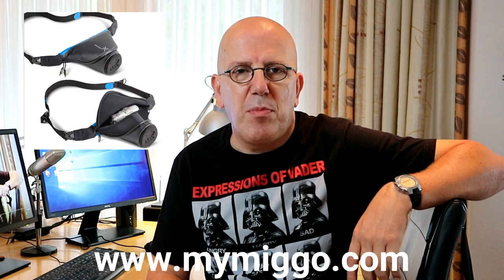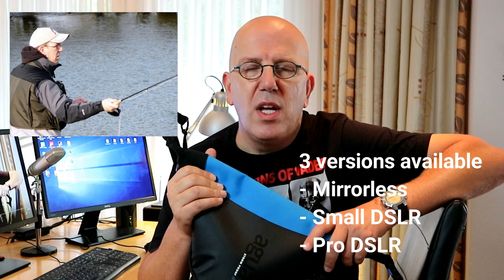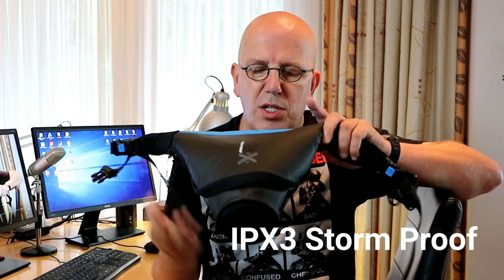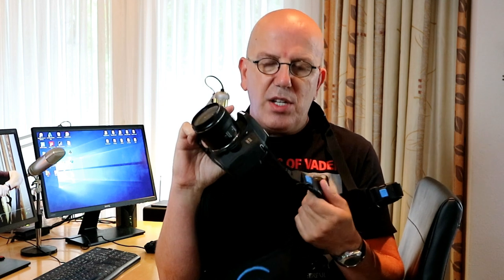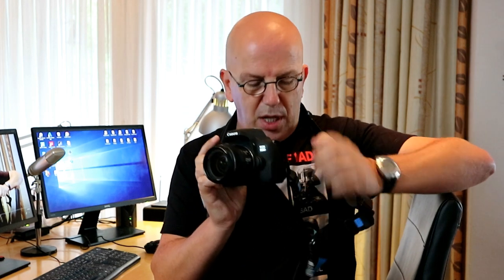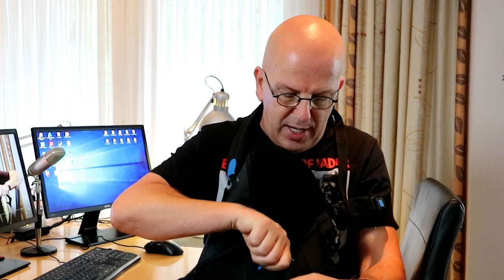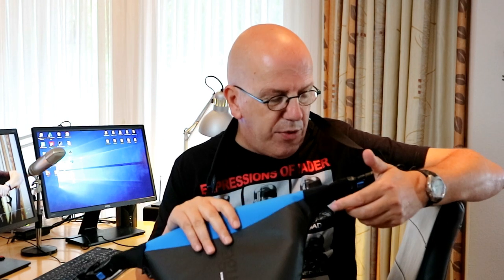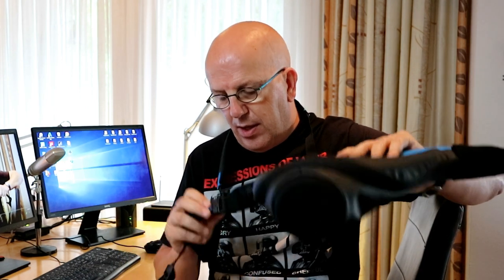Reviewing the water resistant Miggo Agua DSLR camera holster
In this review video I will be looking at the Agua DSLR camera holster by Miggo

This water resistant camera holster is perfect for mountain bikers, motorcycle fans and people on the go in general.

AMAZON GATEWAY

FAN MAIL

MH Tutorials
The Netherlands

WEBSITE & STORE